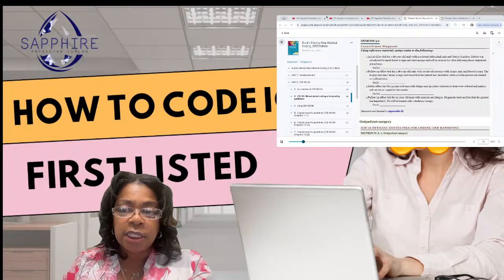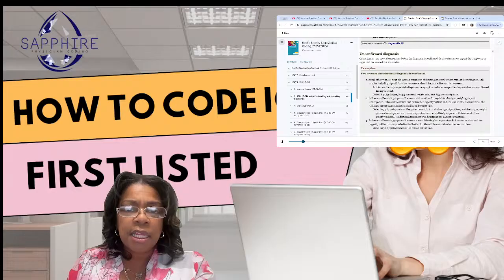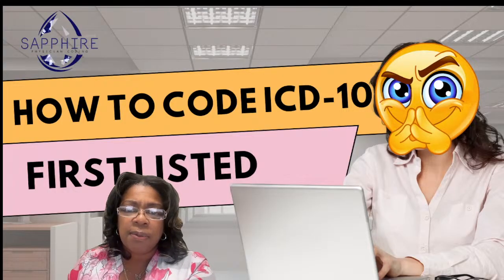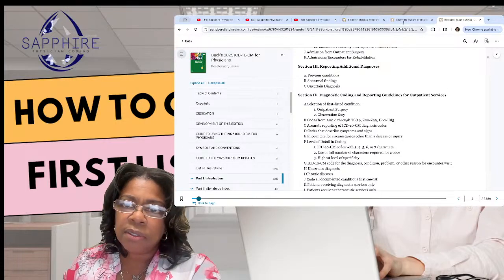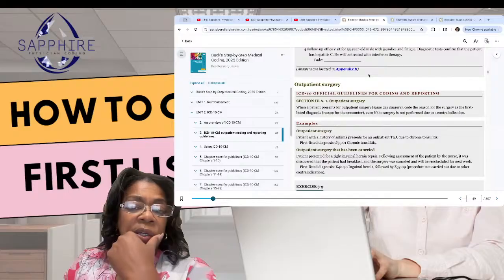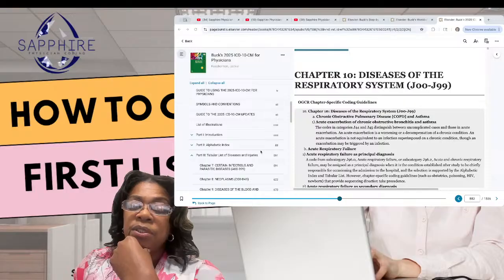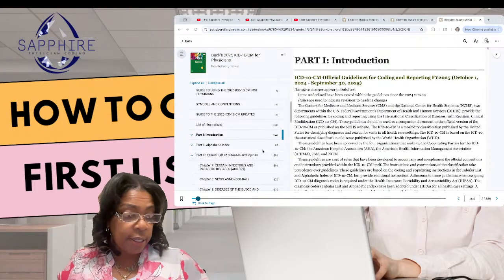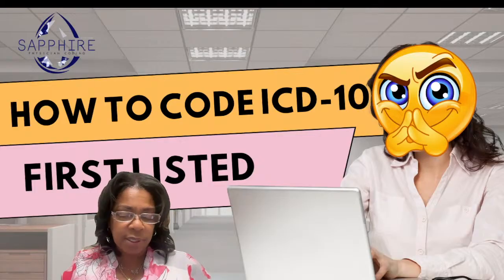Sapphire ED. CLS CDG 10 SBS Chpt 3A First Listed Diagnosis and Unconfirmed Diagnosis ICD-10-CM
Coding Class Course ICD-10-CM 8313

This is your SBS chat we are continuing in the Step by Step manual. Yesterday we started chapter 3 first listed diagnosis codes you were to also look up the codes or any codes you come cross this will get you used to going through your ICD-10 book. In your Home work you were to go over this chapter section and look up the codes continue to read any guidelines you come across. Today we are reviewing how to ID the first listed diagnosis and the unconfirmed diagnosis. You will have exercises to do in your SBS workbook.
YouTube Students: Coding Training Join us, students can also purchase courses here.
Tabbing
Inspiring Content: This is the type of content I thrive off of look at this video:
It’s about 4 Finance officer CEO and Founders. Learn how they not only went to school they taught themselves. This is in addition to going to college for their Phd. This makes me want to go back and get my Phd.
Here is the instruction on how to purchase books. Put the ISBN.
1.
2. Click 'Search'
3. Input ISBN
4. On the right corner click 'Add to cart'
5. then proceed to check out
Medical Billing and Insurance Reading Book
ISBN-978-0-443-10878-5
Medical Billing and Insurance Workbook: ISBN
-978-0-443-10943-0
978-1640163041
Medical Insurance Billing Manual
Medical Insurance Billing Work Book